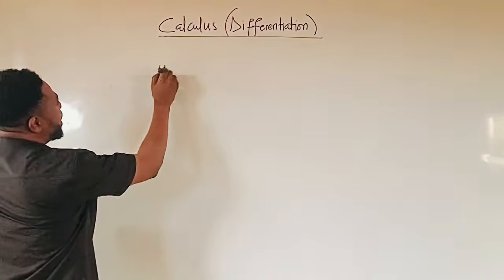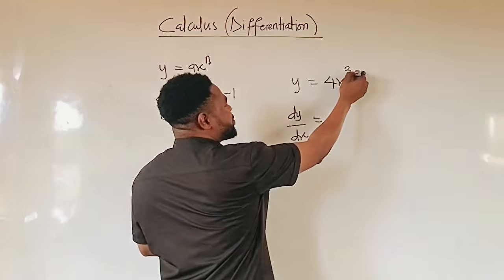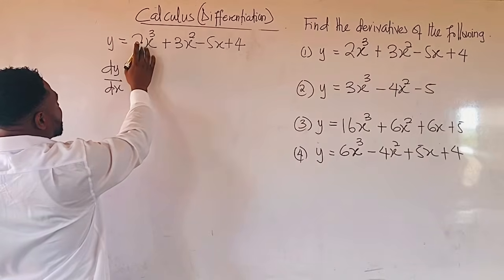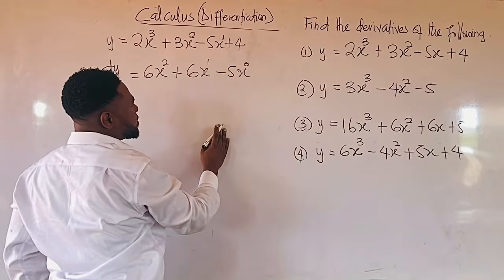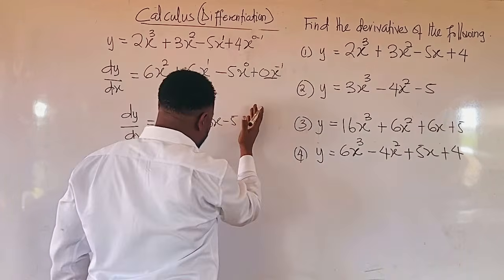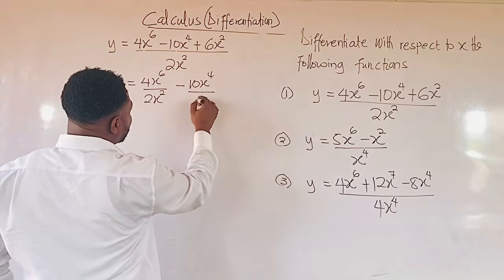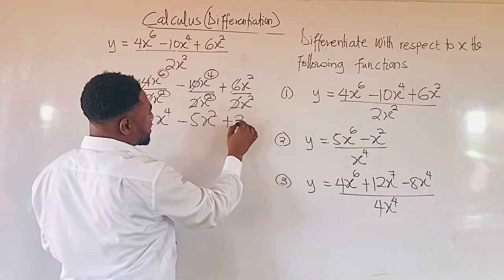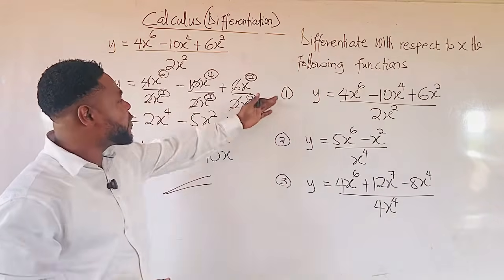CALCULUS (DIFFERENTIATION) FOR BEGINNERS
How to differentiate an equation using the principle of calculus.